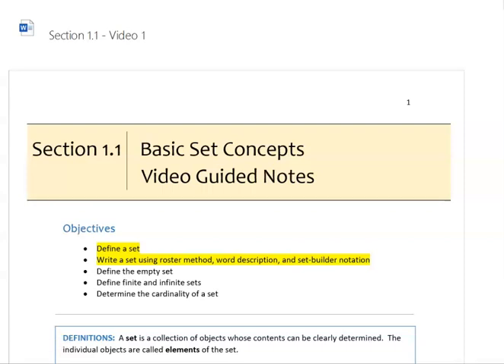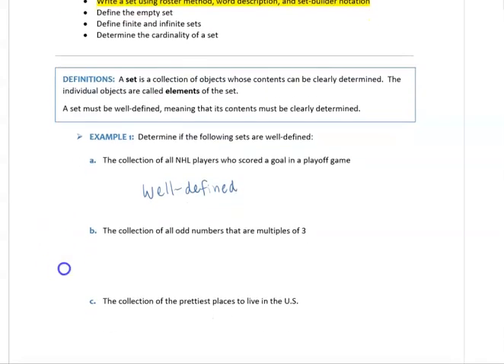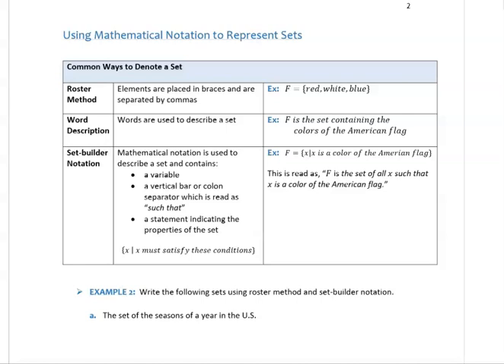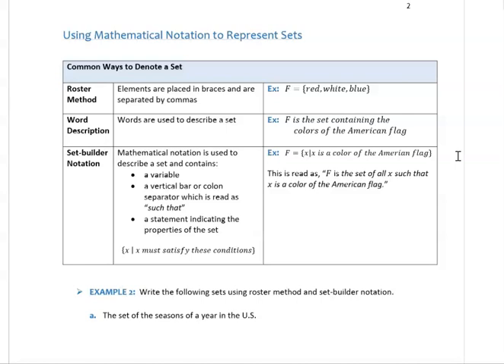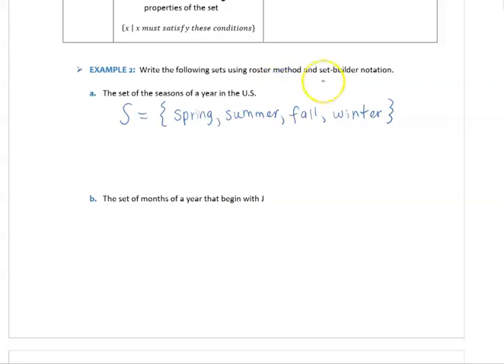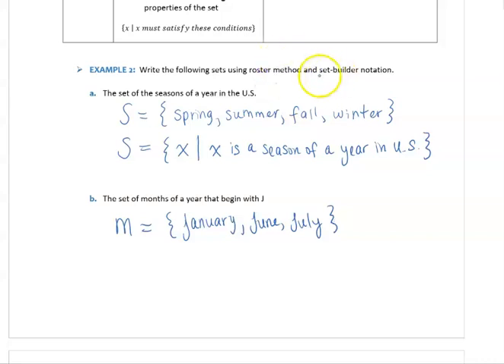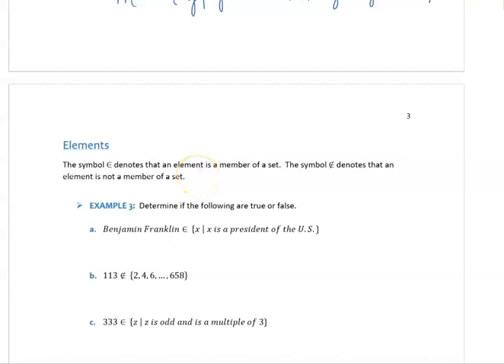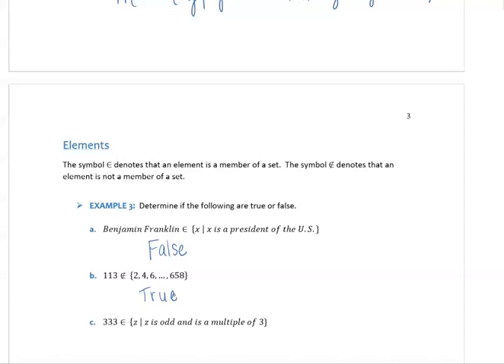Section 1.1 - Video 1